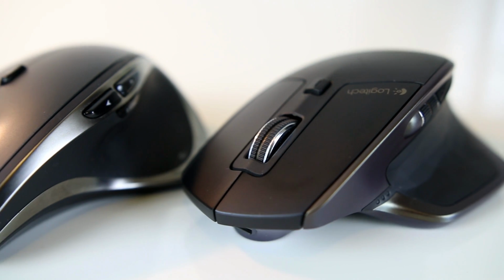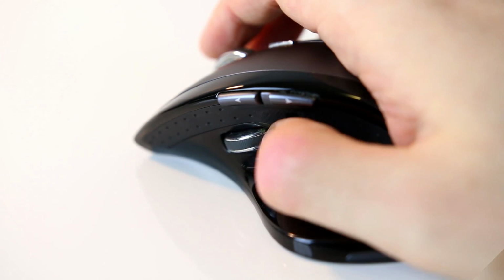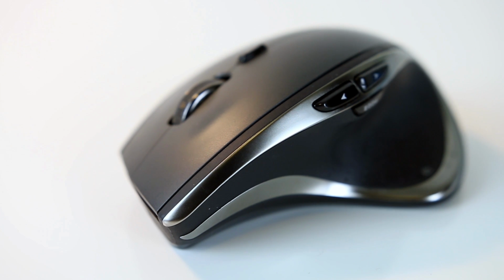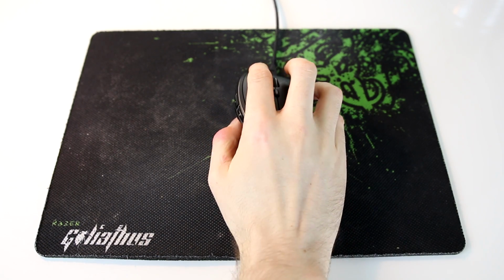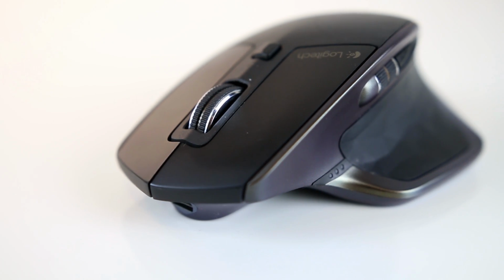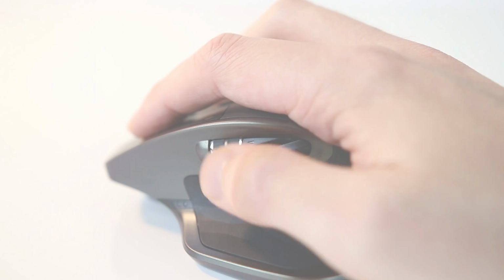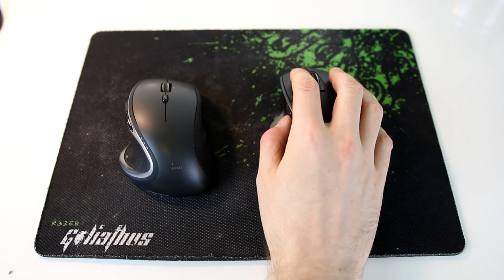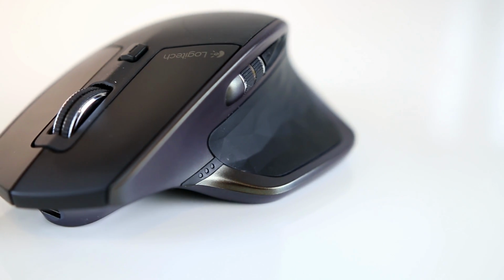Logitech Mouse Comparison - MX Master vs Performance vs Revolution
Here we take a journey through time and check out the differences between the Logitech MX Revolution, MX Performance, and MX Master mice to see how things have changed and improved over time throughout different generations of the mouse.